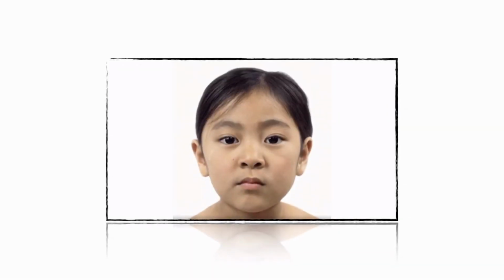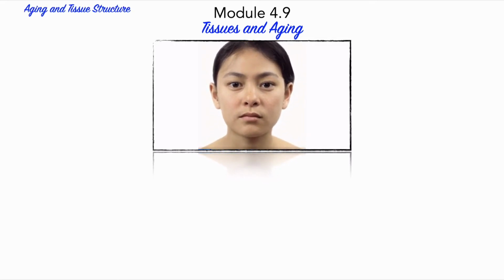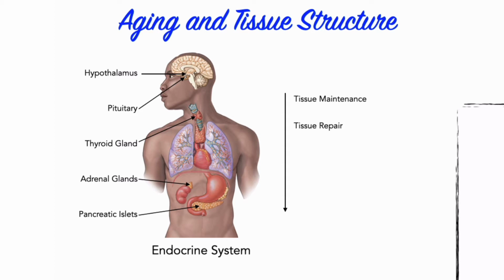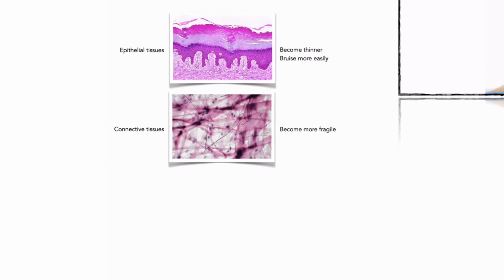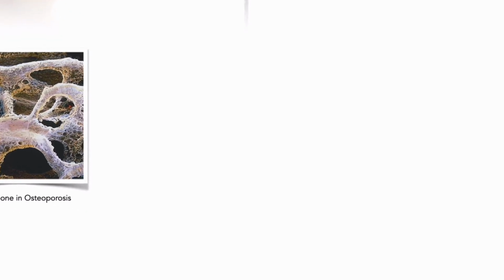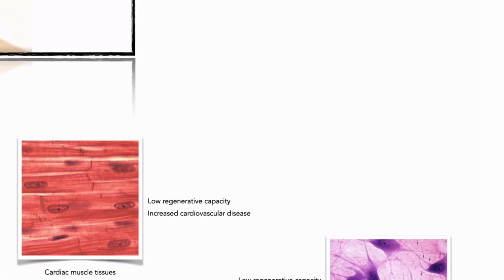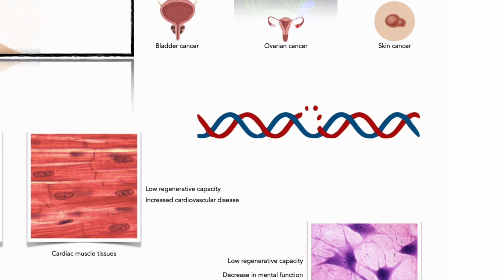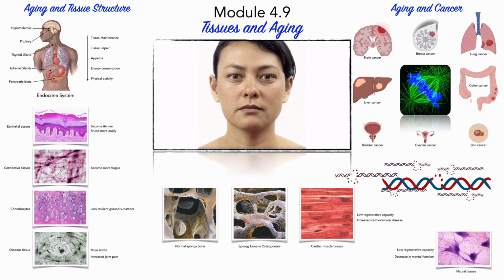Module 4.9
In Module 4.9 we address the question of how aging impacts the various tissues of the body. Numerous anatomical and physiology changes occur as we age. These diverse changes impact all of the tissues of our body. In Module 4.9, we briefly overview several notable changes that occur, and we explain the correlation between aging and cancer. We will expand on the issue of aging and its effects on the body as we explore each of the organ systems in later modules.